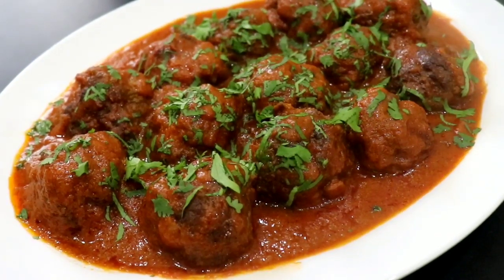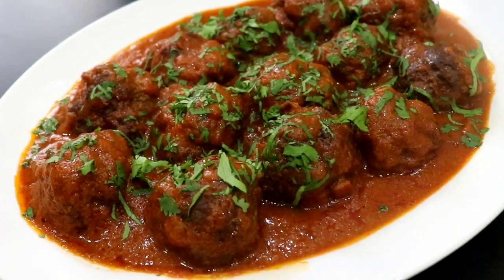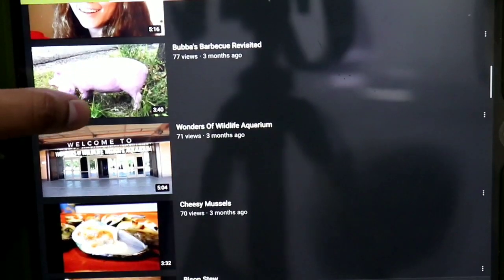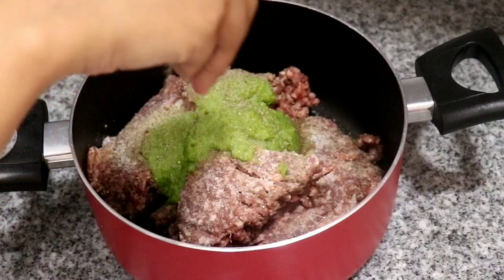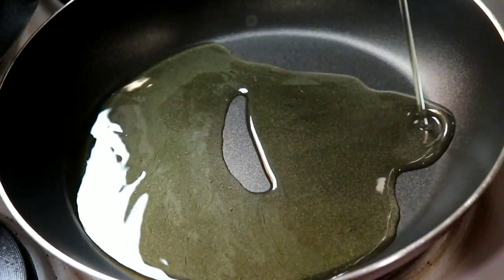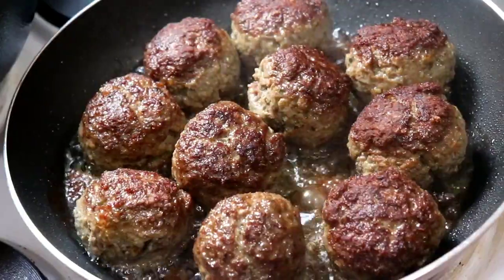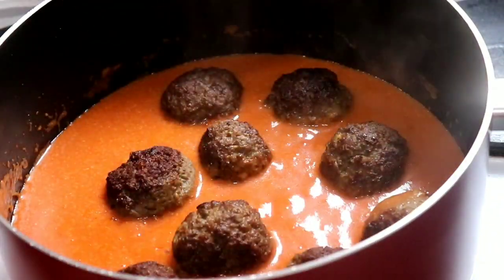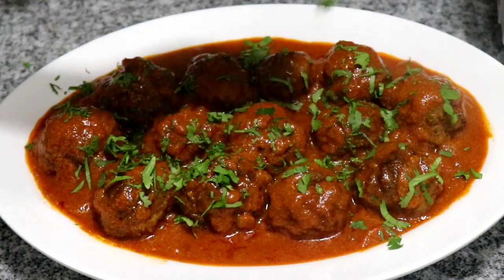Creamy Marinara Meatball Recipe || Cooking with Lisa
Hello everyone!

In today's video I'll show you how I like to prepare my meatball recipe in this so delicious and creamy marinara sauce. Hope you like this one.

Ingredients:
Ground beef
2 tbsp green seasoning
Salt and pepper to taste
1 tbsp dried oregano
1 tsp ground all spice
1 jar pasta sauce
1/2 cup cheddar cheese
1 cup milk